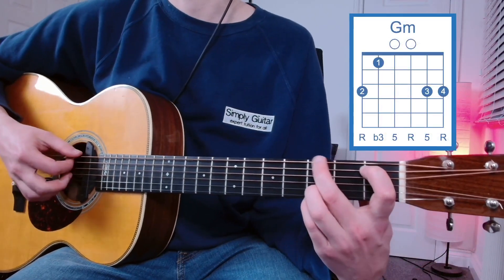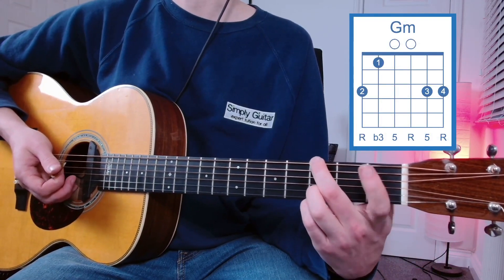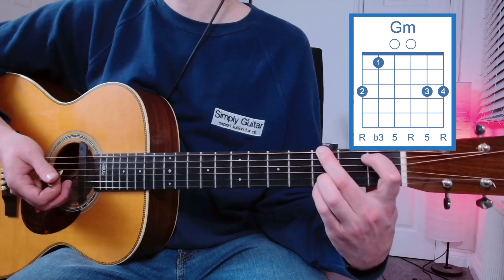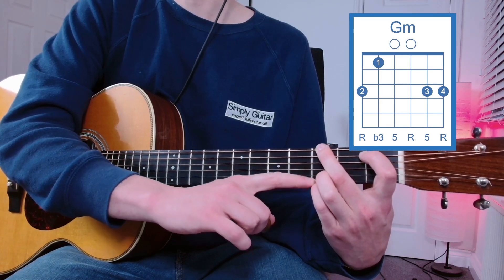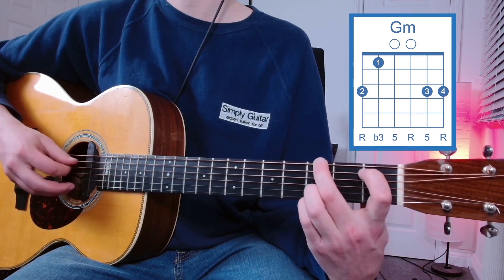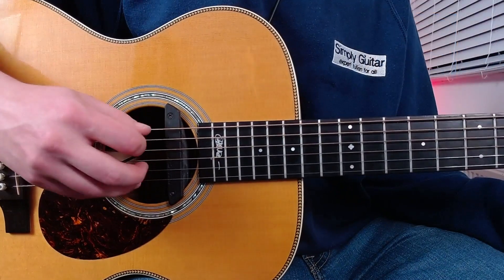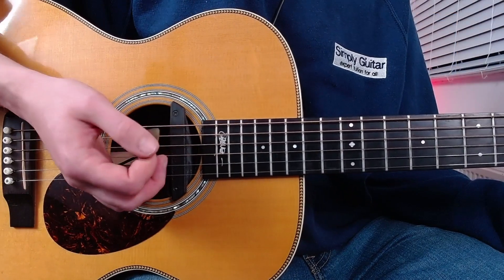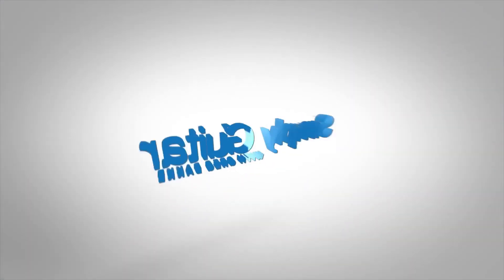Open Chords Explained: Grasping the Gm Chord with Simply Guitar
🎸 Dive into the unique tonality of the Gm chord. With notes G (Root), B♭ (♭3), and D (5), Gm offers a distinctive minor sound to diversify your playing. Learn the precise finger placements and nuances of this chord with us.

🎵 Ready to elevate your guitar journey?